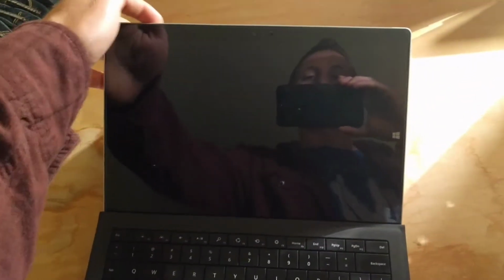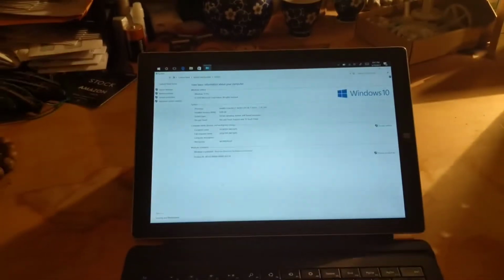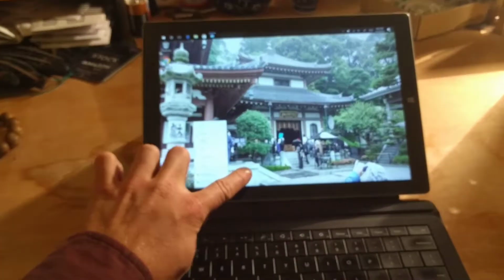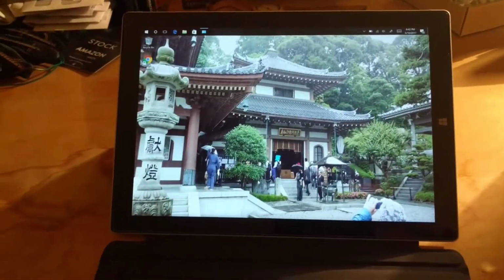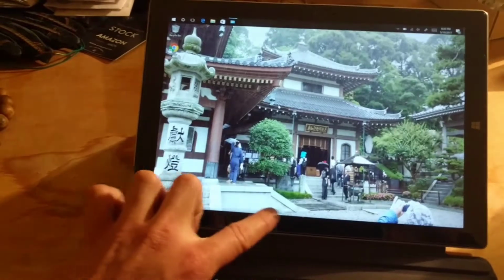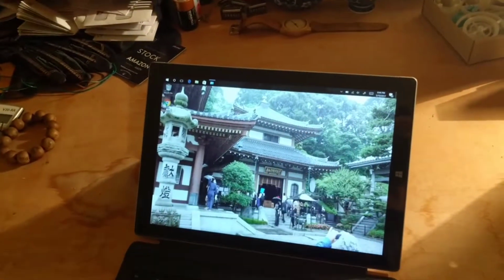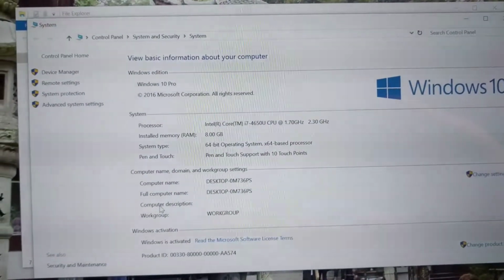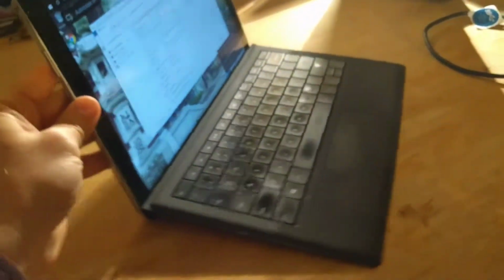Surface Pro 3 Blinking Screen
My Surface Pro 3 has recently started blinking, wanted to make a video to show what is happening.